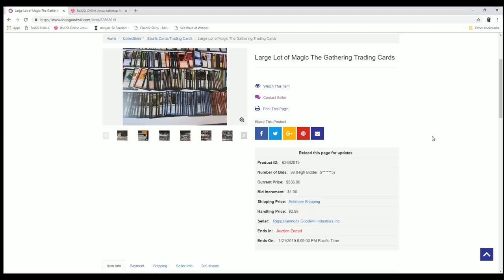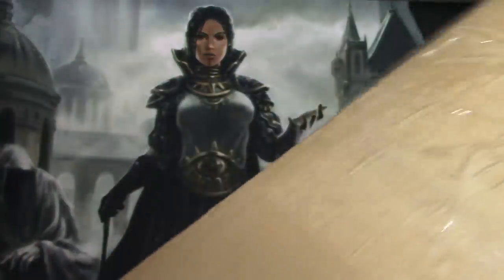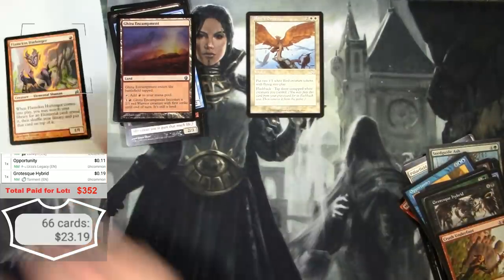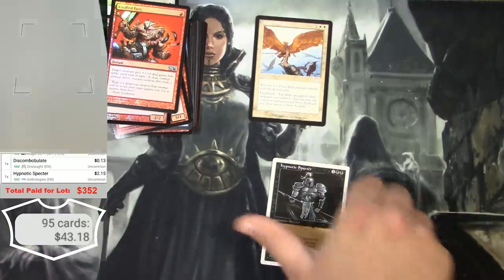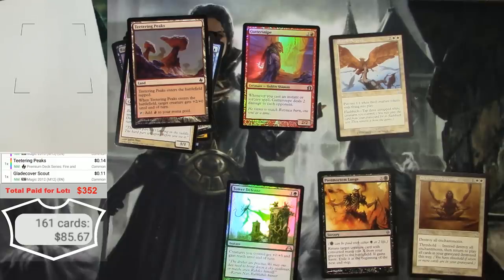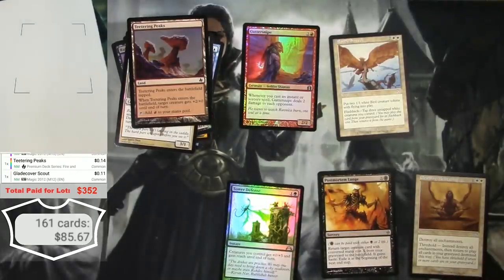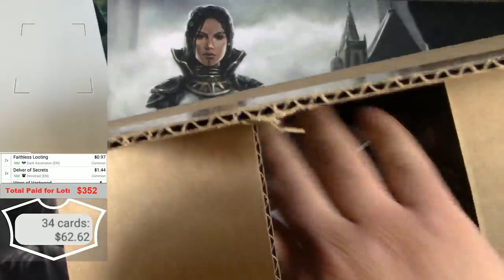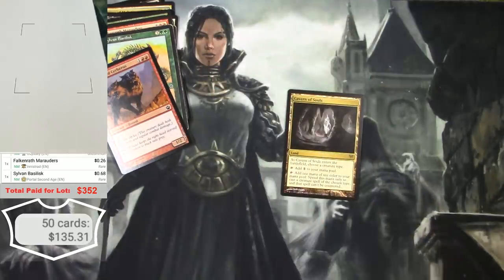One Way Ticket to Hose Town! MTG Random Buy Noob Style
I take myself to Hose Town! Watch til the end for the full story before passing judgement.